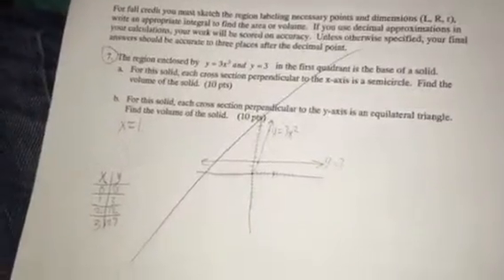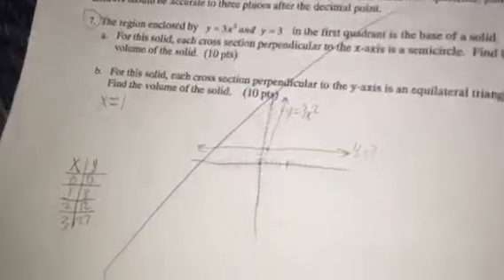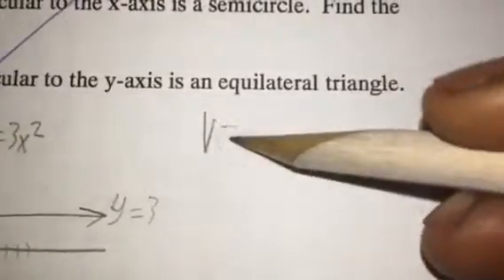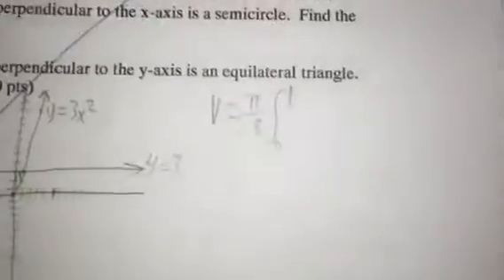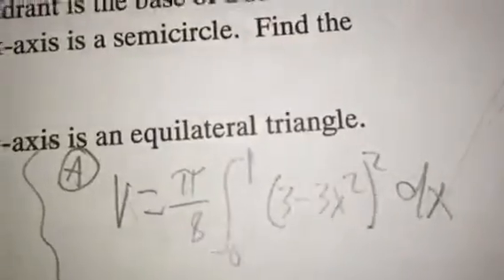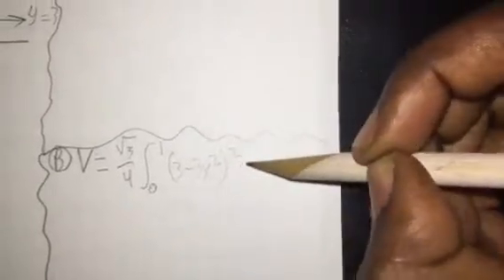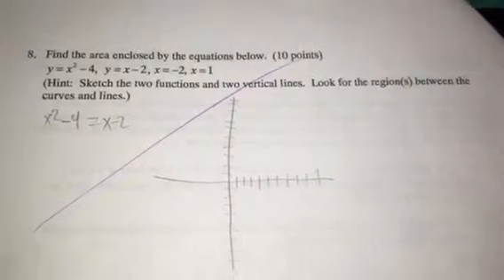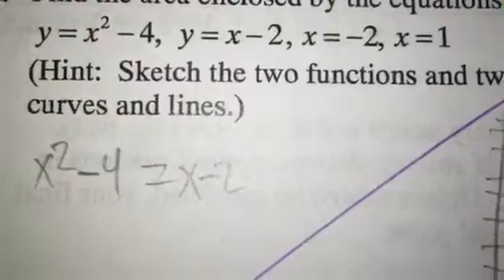Calculus With Barney!!!